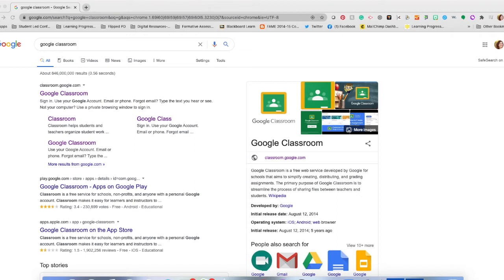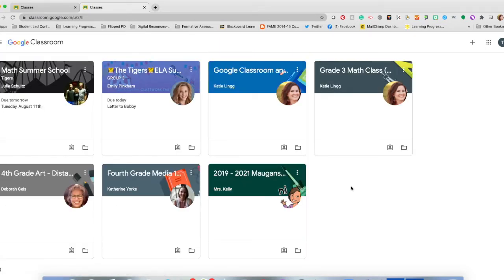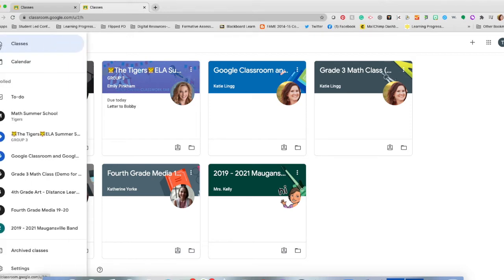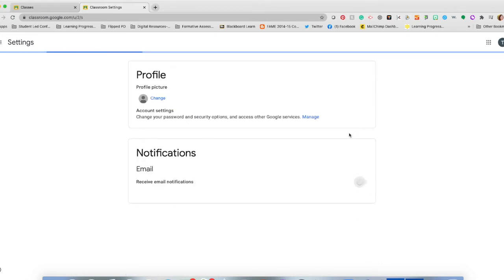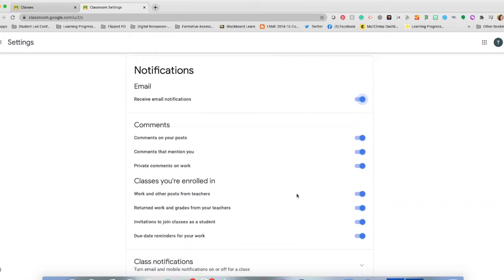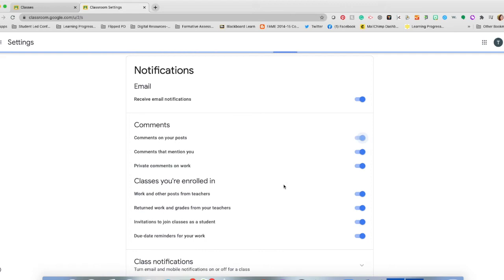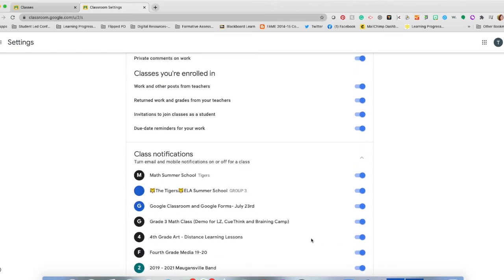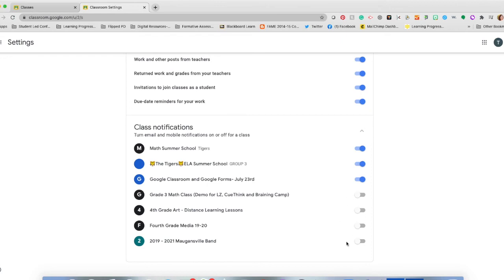Google Classroom Notifications for Desktop and Chromebook